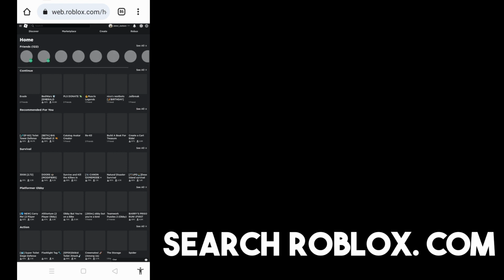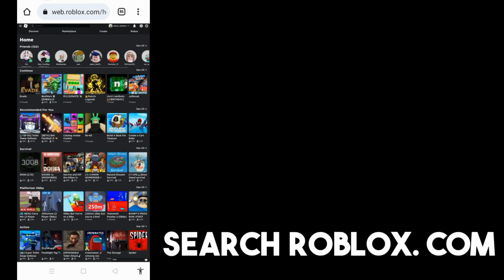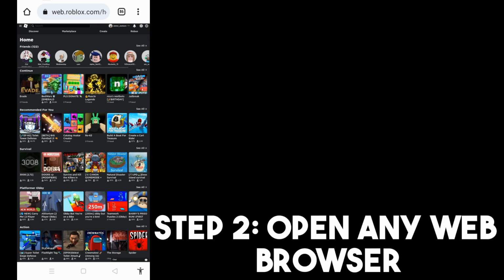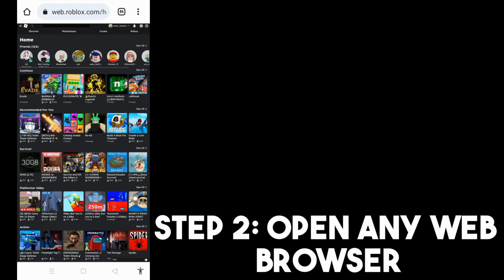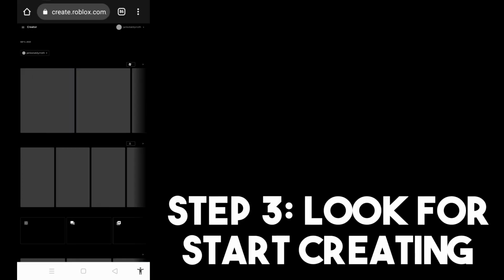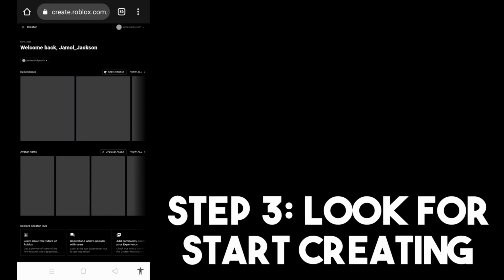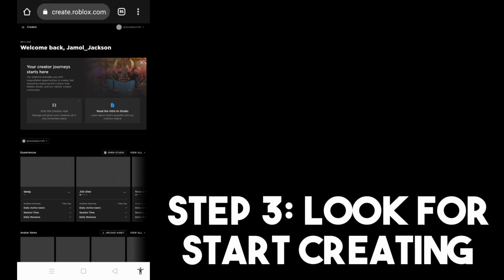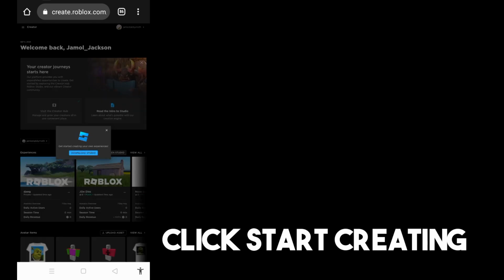How To Download Roblox Studio On Your Phone (2023)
Welcome to our Roblox Studio tutorial! Did you know that you can create amazing Roblox games right from your phone? In this video, we'll show you the steps to download Roblox Studio on your mobile device in 2023, allowing you to unleash your creativity wherever you are!

✅ How to download Roblox Studio on your phone
✅ Exploring the features of Roblox Studio mobile
✅ Creating and editing games on the go
✅ Building and scripting with ease
✅ Testing and publishing your mobile creations
✅ Connecting with the Roblox community
✅ Tips for mobile game development

🎮 Create Roblox Games Anywhere! 🌟
Roblox Studio on mobile brings the power of game creation to your fingertips. Whether you're a seasoned developer or just starting, our tutorial will help you get started with mobile game development, so you can bring your ideas to life no matter where you are.

🔑 Step-by-Step Instructions 🔑
Our comprehensive tutorial provides clear and easy-to-follow instructions on how to download Roblox Studio on your phone. We'll walk you through the setup process, exploring key features, and getting started with game development. Follow our instructions to start creating games on the go!

Stay updated with the latest Roblox Studio features, game development insights, and creative tips. We're here to help you unleash your creative potential in Roblox.

✍️ Share Your Mobile Game Projects! ✍️
We love to hear from the Roblox Studio community and are here to assist you with any mobile game development inquiries.